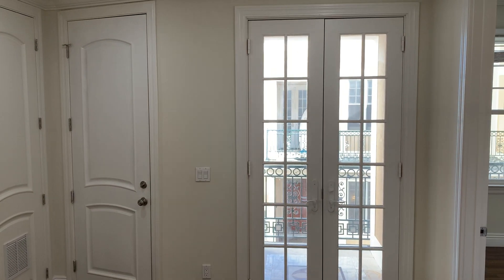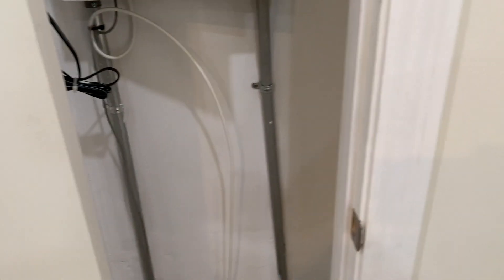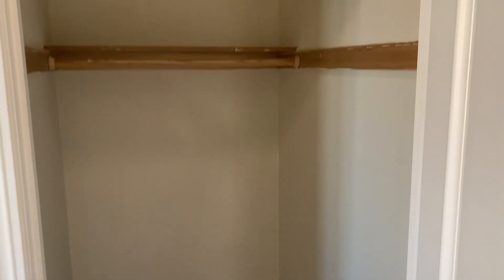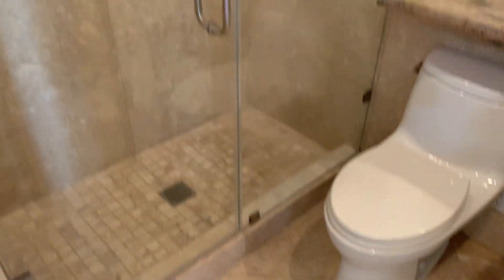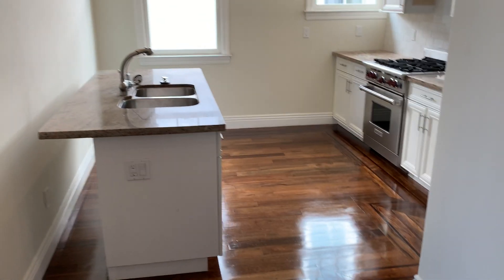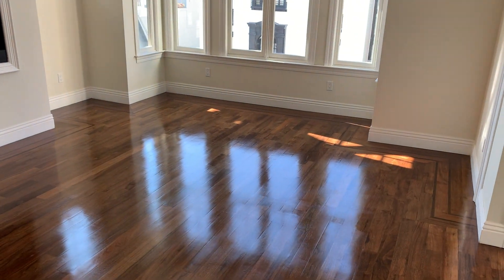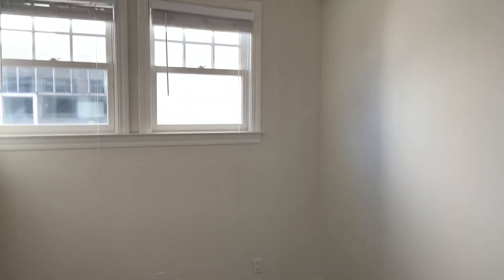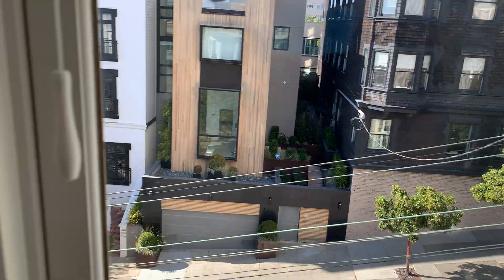LEASED - 1119 Green Street $8900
Green Hills Views Apartments.
1st  months rent + $10000 deposit to move-in
Free water, free trash, tenants pay PG&E.

Wow! Top floor, five bedrooms, three bath luxury rent control apartments. Spacious living room with gas fireplace, Tudor bay window, and full Golden Gate bridge view. Separate kitchen with Wolf range with hood, Asko dishwasher, Sub-Zero bottom drawer freezer refrigerator with ice maker, double sinks, retractable faucet, and disposal. Granite slab counters and abundant cabinets. Interior staircase opens to formal entrance room with french doors to a private terrace,  side door to a 2nd exit, and LG True Steam washer and dryer is a discreet laundry closet.

The five bedrooms include two master suites with luxury bathrooms, one spacious room surrounded by windows with a Nob Hill view, two small bedrooms, one with a full GG bridge view. All bedrooms have closets, one with a walk-in closet. There is a full luxury hall bath: high-end finishes, high ceilings, abundant recessed lighting, just refinished hardwood floors, great light.

Historically significant 1909 Beaux-Arts apartments, Designed by renowned architect Maxwell Bugbee. Reimagined and reconstructed - the renaissance is complete. Experience city living on the crest of Russian Hill. Neighbors include the famous Bellaire Tower, Nationally treasured Paris block, and spectacular multi-million dollar homes.

Two thousand square feet of common outdoor patios include the historic center courtyard and two-tiered large rear patios set up as daytime party area and outdoor gym.